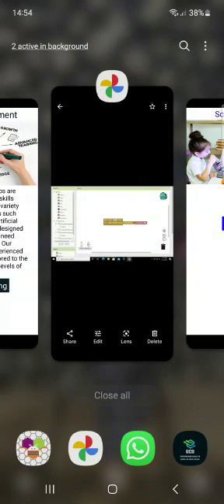LECTURE TECHNICAL VIDEO